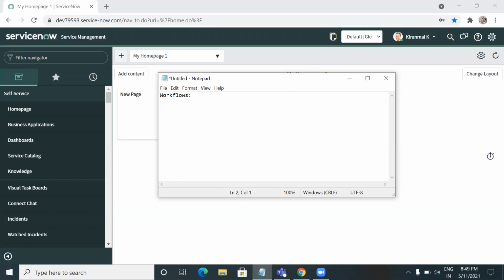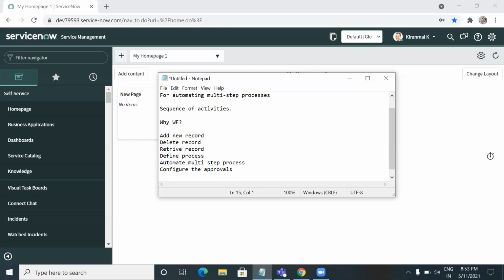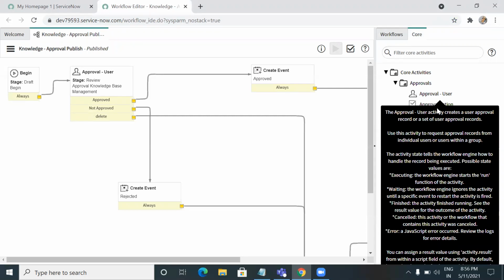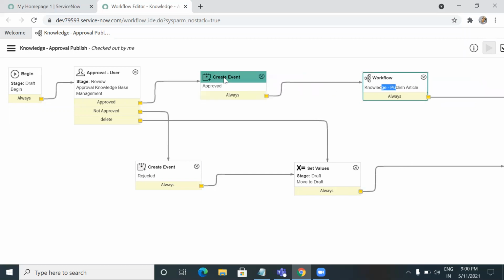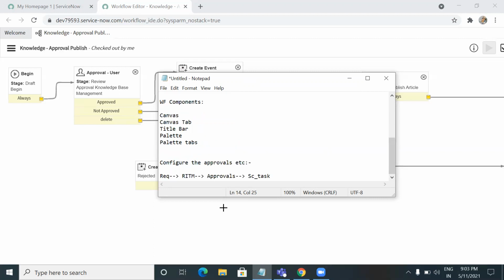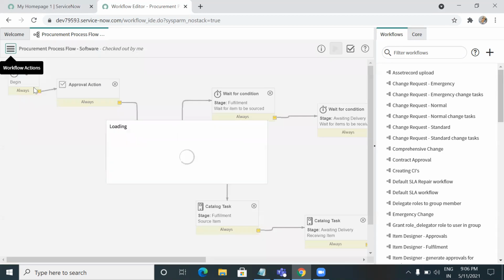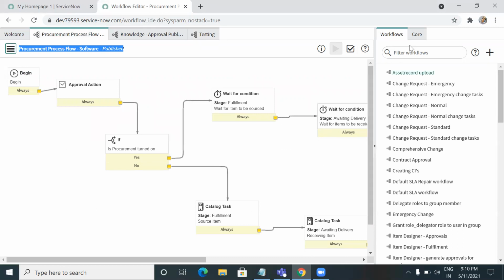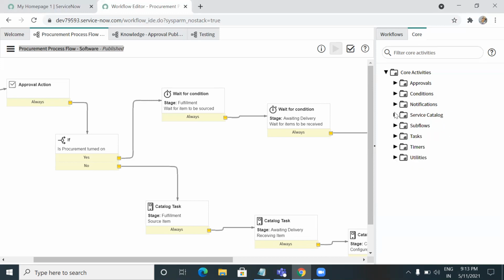Snow 24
Workflows1 B13